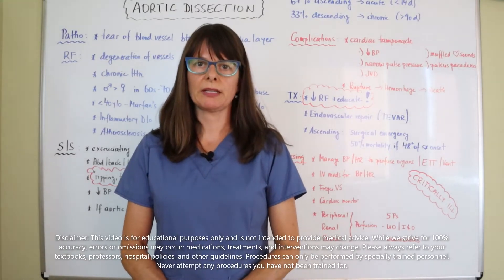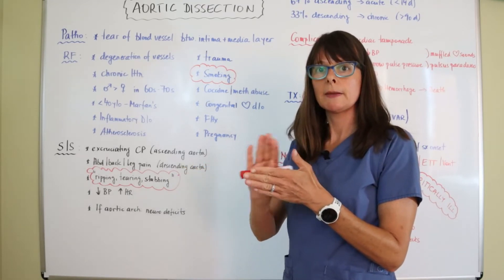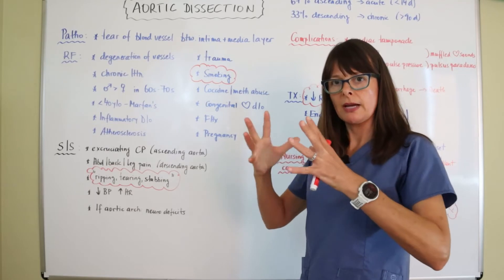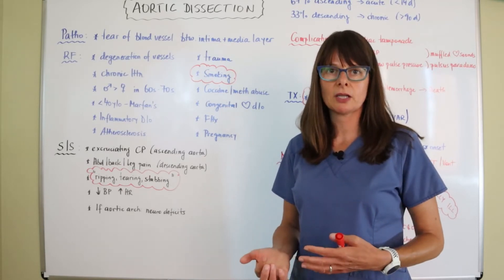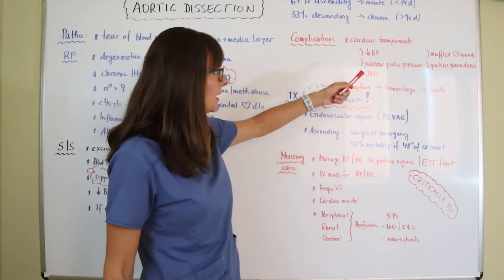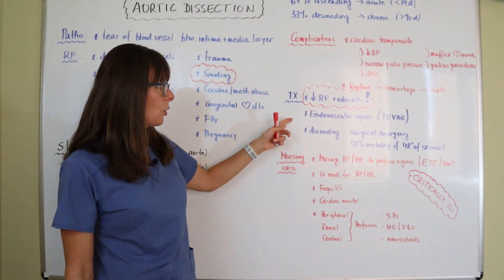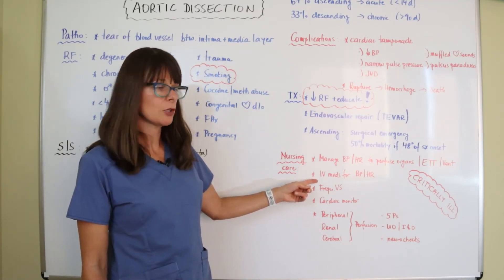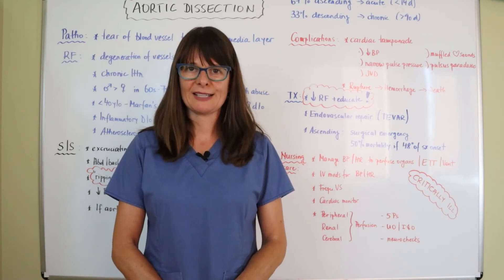Aortic Dissection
This video explains the pathophysiology, risk factors, signs and symptoms, treatment options and nursing care of patients with an aortic dissection.

You may also find these other videos in my CARDIAC DISORDERS and CRITICAL CARE PLAYLISTS helpful: